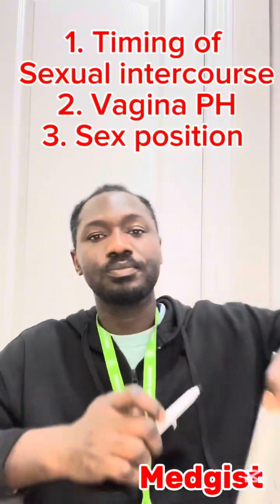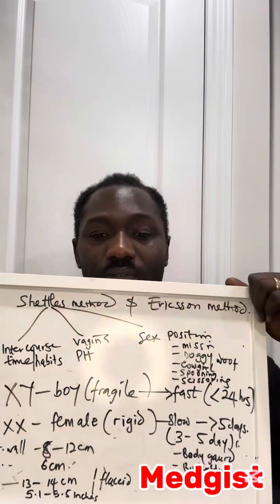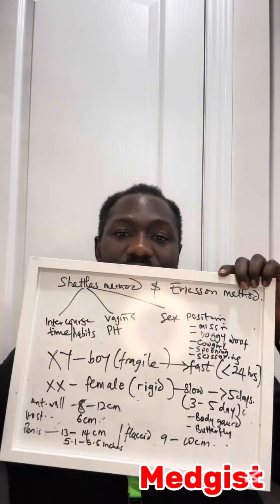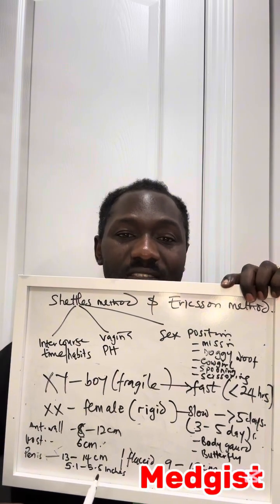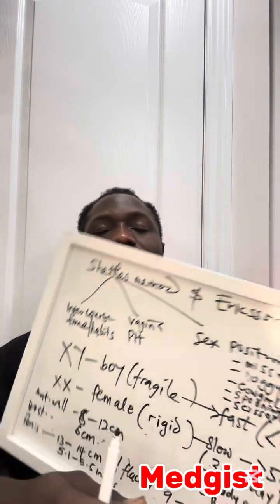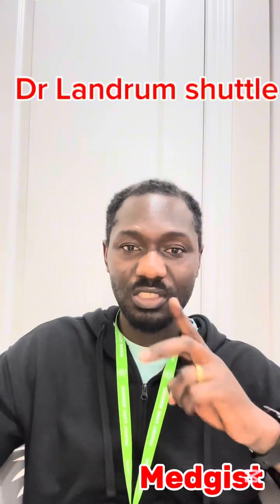May 18, 2025